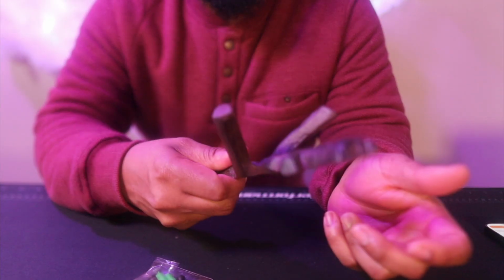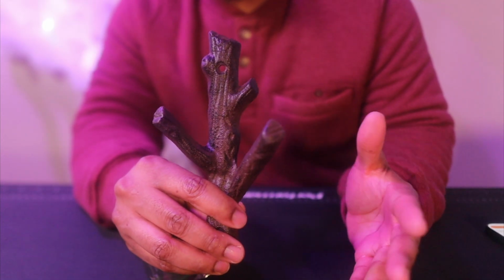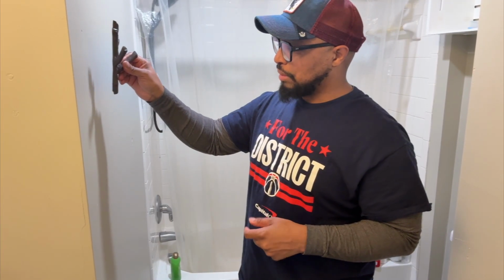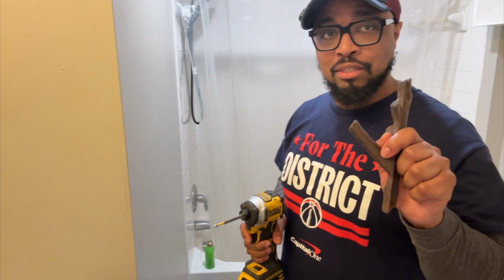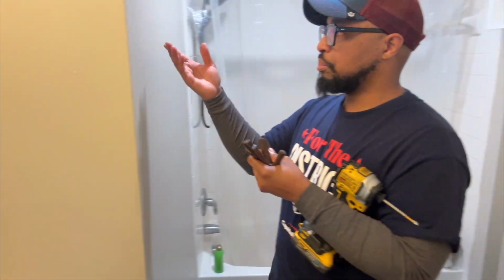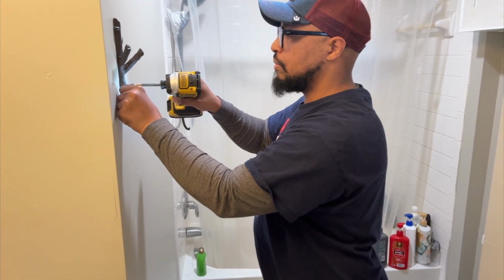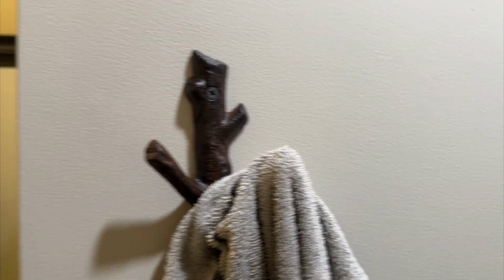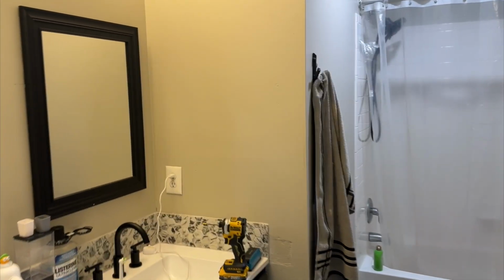Resistant Cast Iron Rustic Tree Branch Wall Hook review!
PRODUCT LINKS
Resistant Cast Iron Rustic Tree Branch Wall Hook-

RECORDED WITH
MY CAMERA- Canon EOS M50 Mark II
Hollyland Lark M2 Wireless Lavalier Microphone

DAILY ELECTRONICS
KIMAFUN Lavalier Wireless Microphone
MY SHOTGUN MIC
ACTION CAMERA
IPHONE 16 PRO MAX
Gimbal Stabilizer
Magnetic Tripod
Magnetic Neck Phone Holder